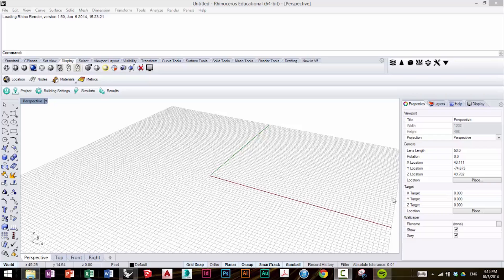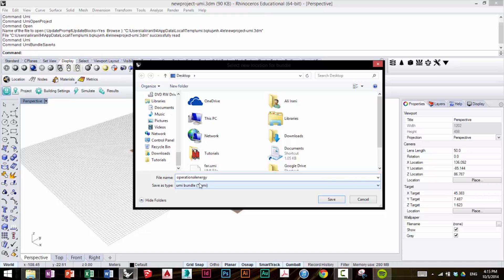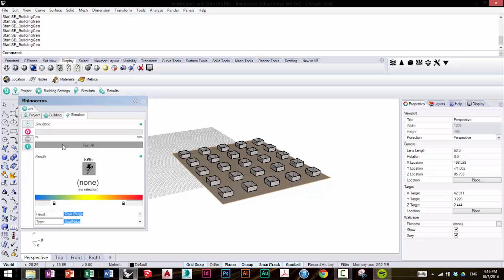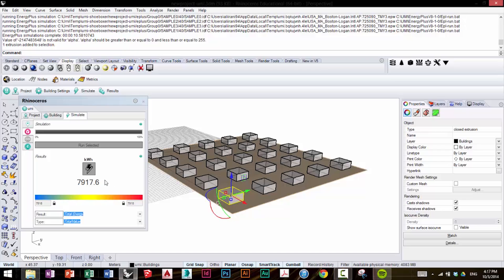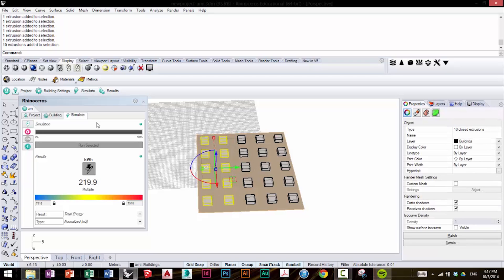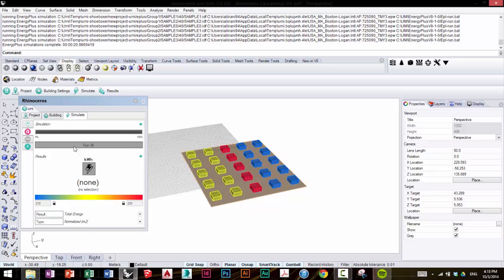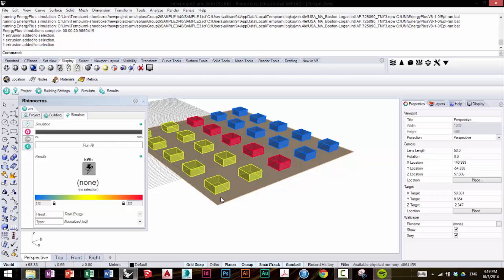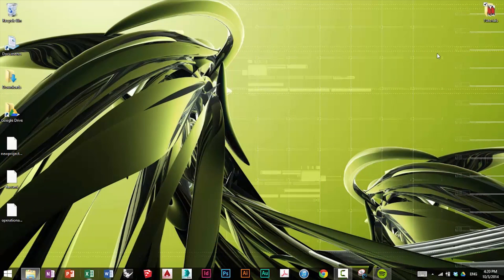UMI Tutorial | Operational Energy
Tutorial video on how to prepare and run a building operational energy simulation in UMI, the Rhino-based Urban Modelling Interface.